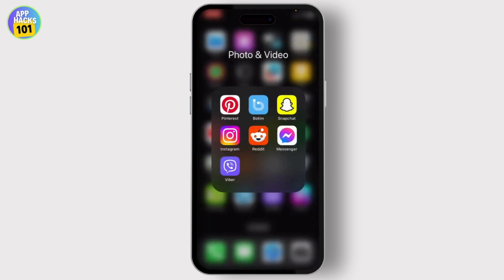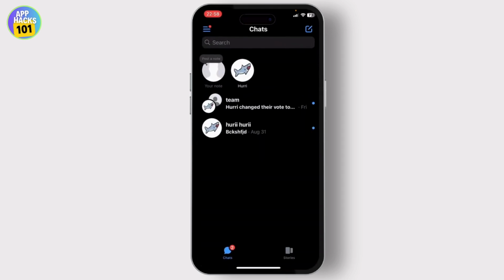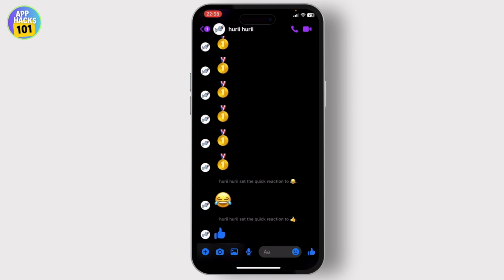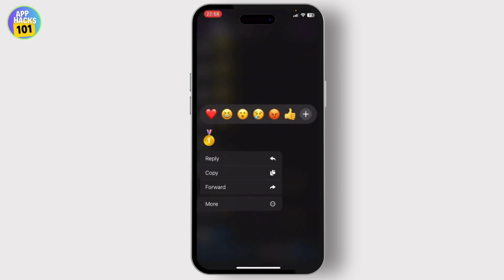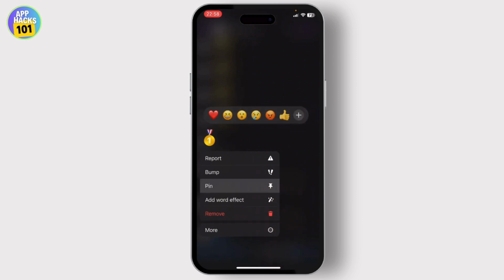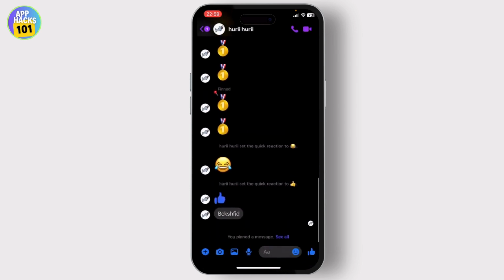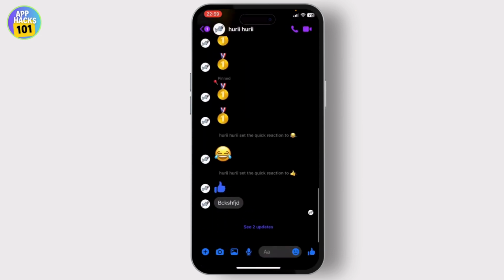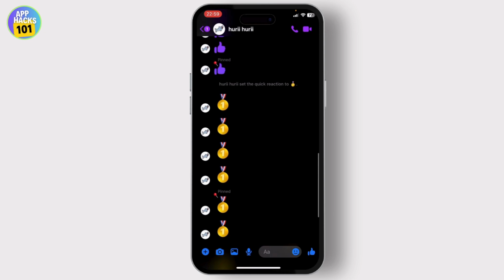How to Pin Chats on Messenger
Learn how to pin chats on Messenger in this easy-to-follow tutorial. Discover how to organize your conversations and keep important messages at the top of your inbox!

In this video, you'll see how to pin chats on Messenger with simple steps. You'll also learn how to enable end-to-end encryption for Messenger chats and how to recover encrypted messages if needed.

Timestamps:
0:00 Introduction
0:15 Step 1: Accessing Your Messenger Chats
0:40 Step 2: Pinning Conversations